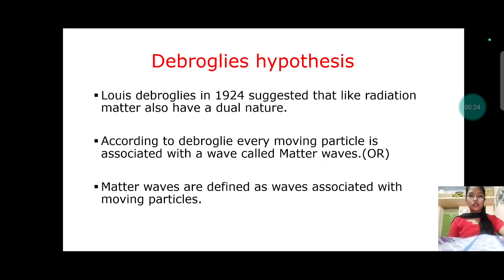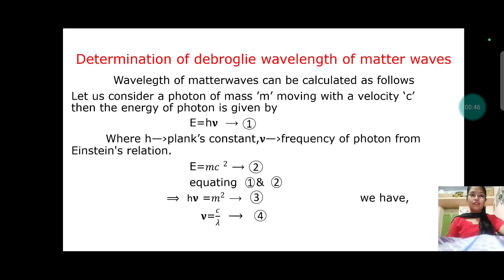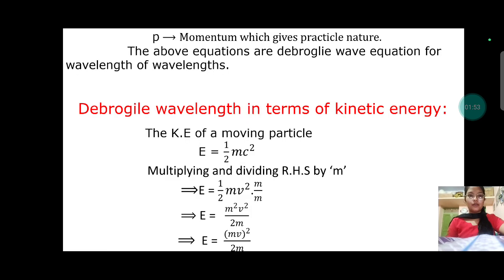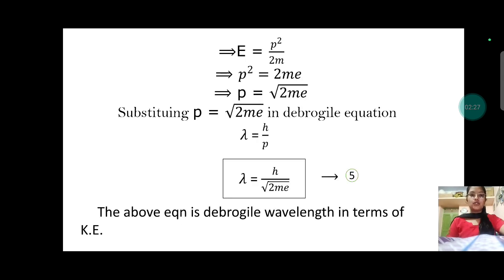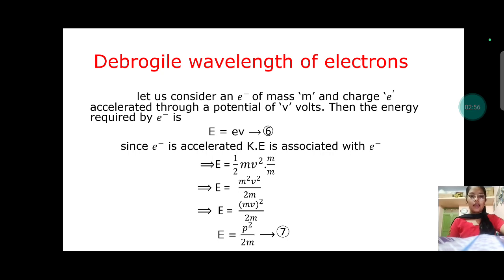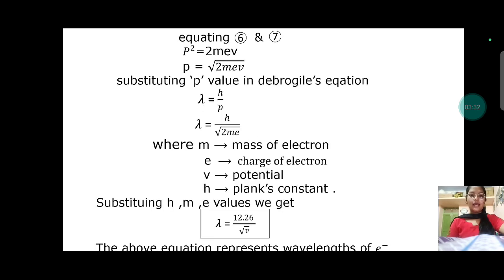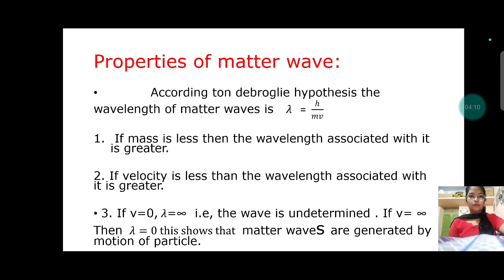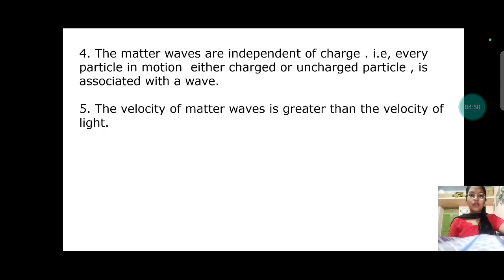About Debrogolis hypothesis